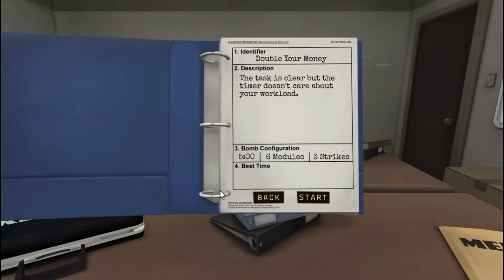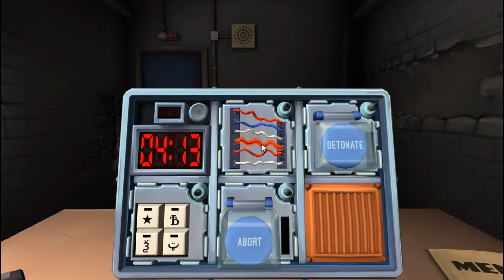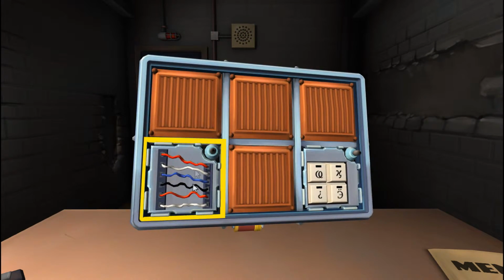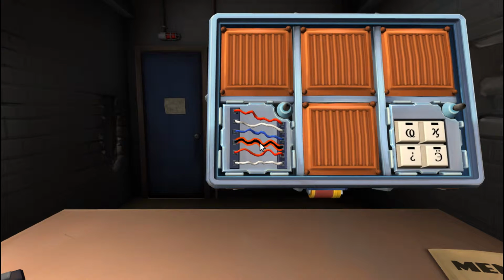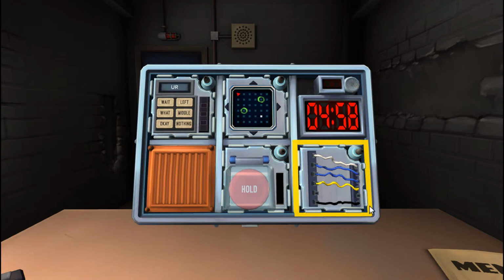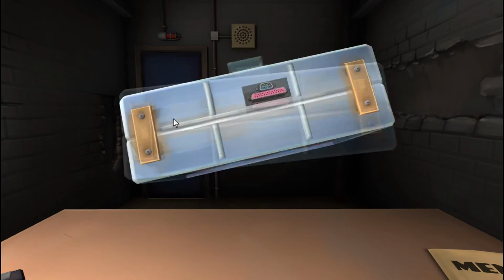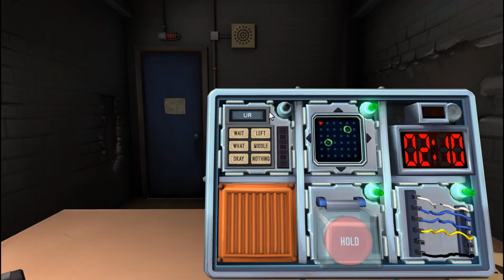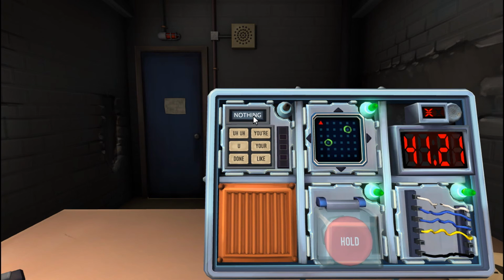PhyStock : Keep Talking and Nobody Explodes : Ep02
One player is trapped in a virtual room with a ticking time bomb they must defuse. The other players are the “Experts” who must give the instructions to defuse the bomb by deciphering the information found in the bomb defusal manual. But there’s a catch: the experts can’t see the bomb, so everyone will need to talk it out – fast!